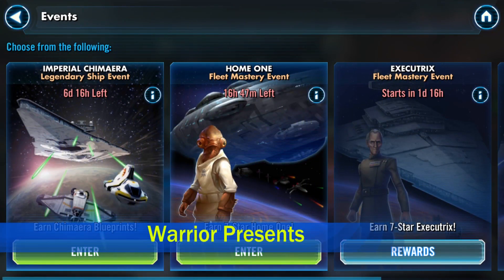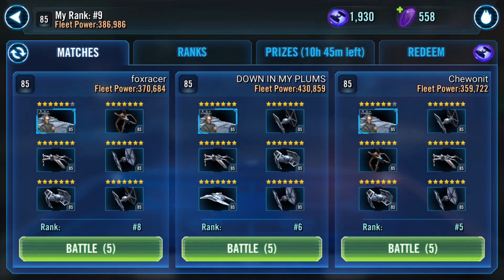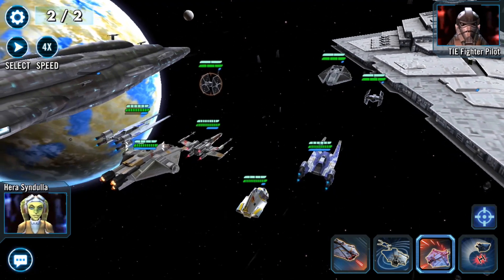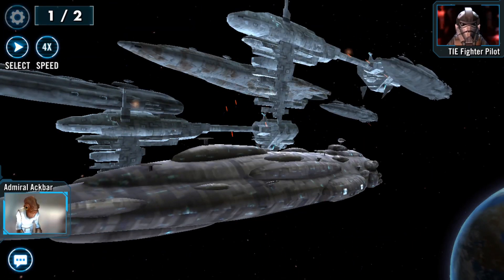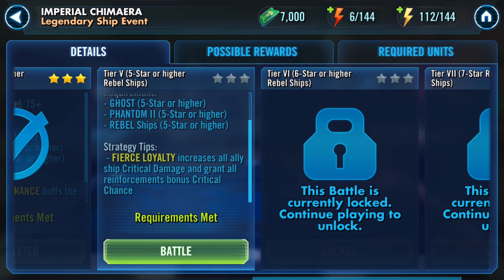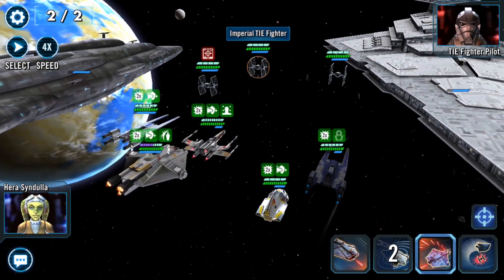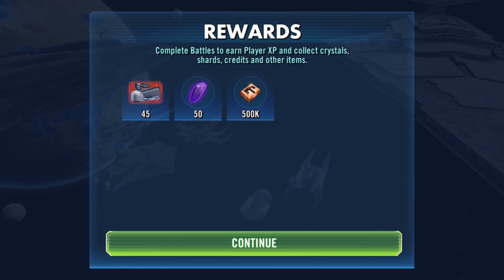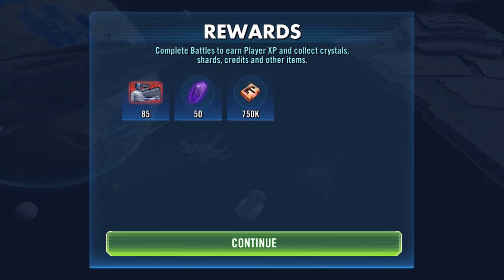Chimaera Legendary Event: A F2P perspective on Capital Ships swgoh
Michael White: Angel's Anthem

For exclusive access to Warrior on Discord, early access to videos AND for a Roster Review you can support Warrior for as low as $10 a month at: